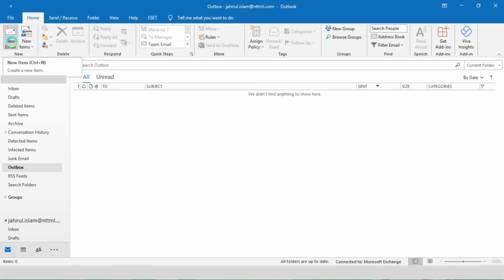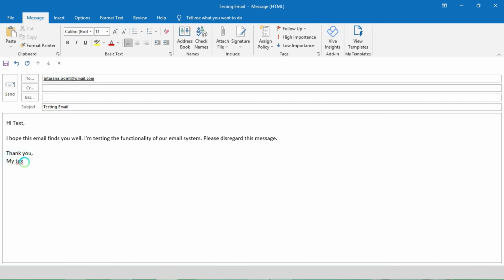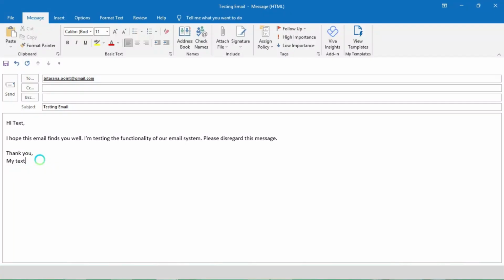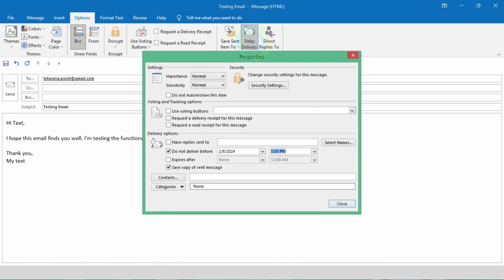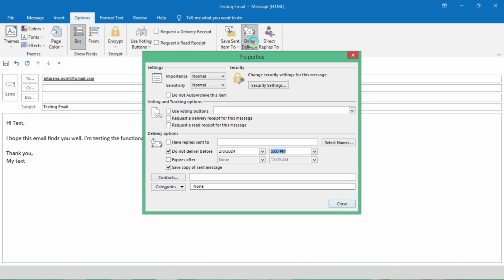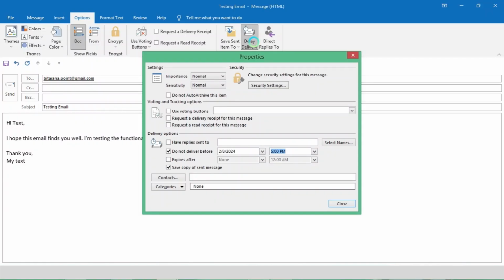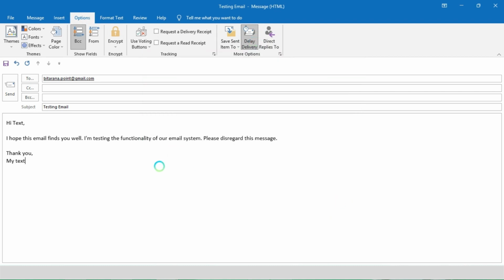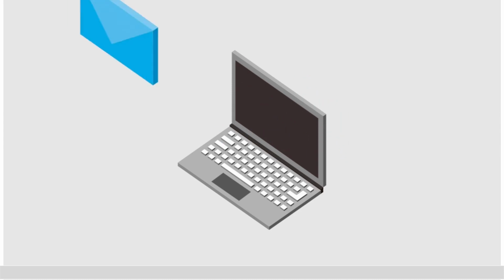How to Schedule an email in Outlook | step-by-step guide on scheduling emails |Tutoriallab360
Today in this video, How to Schedule an email in Outlook | step-by-step guide on scheduling emails |Tutoriallab360|